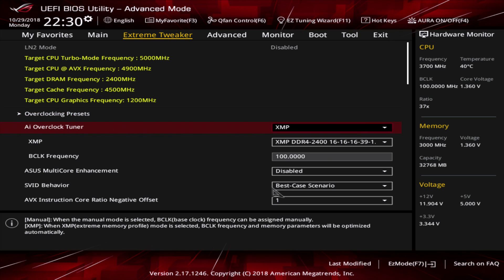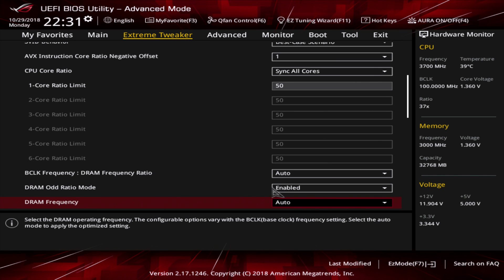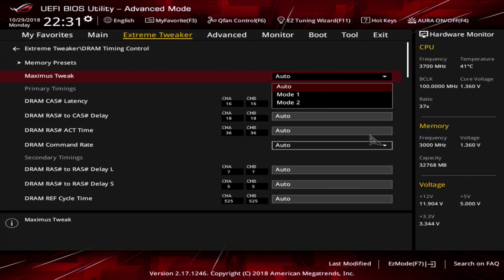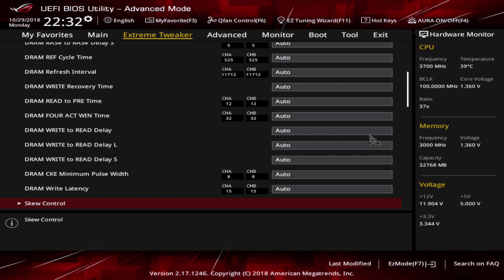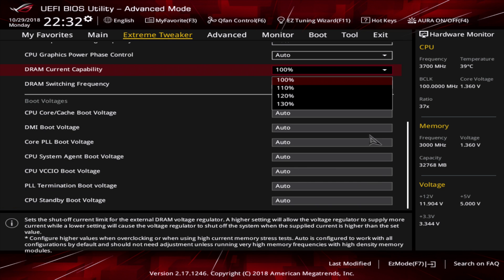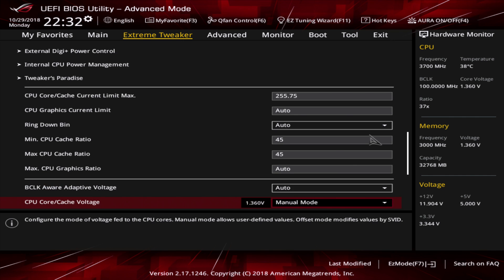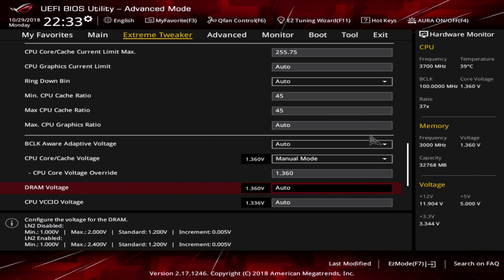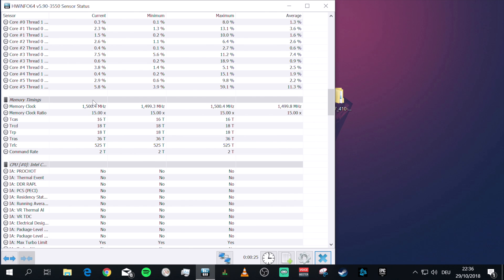RAM Overclocking from 2400 to 3000 MHz (32 GB Crucial Ballistix Sport LT) for Hackintosh and PC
I encountered, that my 2400 MHz DDR 4 RAM Kit by Crucial are very easy to overclock and perform exeptional. Especially considering their low price these are very stable to overclock and to boost your Hackintosh or PC performance even more.

RAM:
Ballistix Sport LT 32GB Kit (2x16GB)

Motherboard:
ASUS ROG Maximus X Hero (WiFi AC)

CPU:
intel core i7 8700K (K is important for overclocking)

CPU Cooler:
Noctua NH-D15s

Thermal paste:
Thermal Grizzly Kryonaut (for CPU & Cooler usage)

GPU:
Sapphire Radeon RX 580 8GB
or
Sapphire Radeon Nitro+ RX 580 8GB

SSD (newest version):
Samsung 970 EVO 250 GB NVMe M.2 (for Windows 10)
Samsung 970 EVO 512 GB NVMe M.2 (for macOS)

SSD (that I used):
Samsung 960 EVO 250 GB NVMe M.2 (for Windows 10)
Samsung 960 EVO 500 GB NVMe M.2 (for macOS)

Power Supply Unit (PSU):
be quiet! BN618 Straight Power 11 650W
Fully Modular Power Supply 80 Plus, Gold

Case:
Fractal Design Meshify C

Black Noctua fans:
1x Noctua NF-A15 HS-PWM (for CPU cooler)
2x Noctua NF-F12 PWM (for case cooler replacement)

WiFi/Bluetooth:
Broadcom BCM94360CD + Desktop PCIe Adapter WiDi/BT Card off Ebay for roughly 60 EUR

Liquid Metal:
Thermal Grizzly Conductonaut (for delidding the CPU)

Silicon Conformal Coating:
MG Chemicals Silicone Modified Conformal Coating

der8auer Delid Die Mate 2:

Chris Zabriske - I don't see the branches I see the leaves